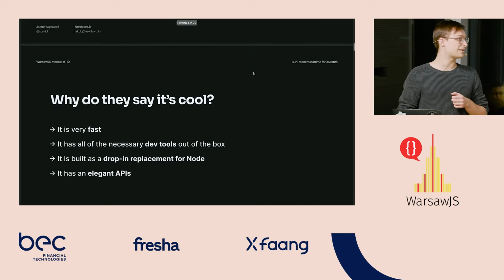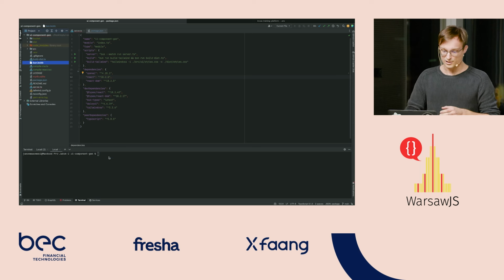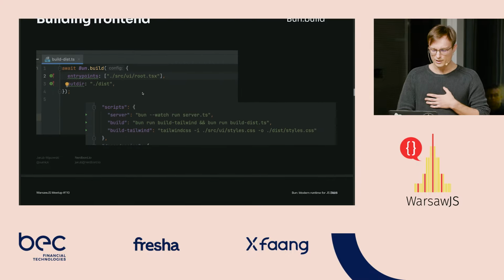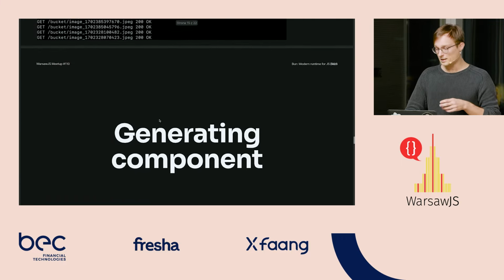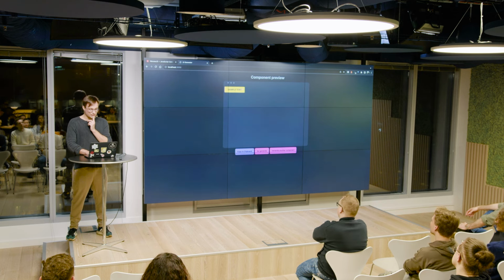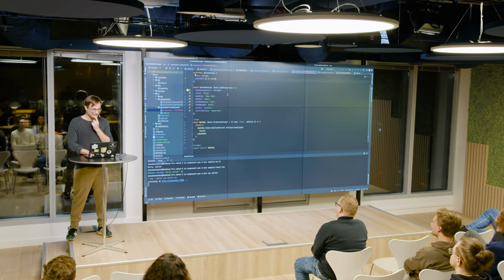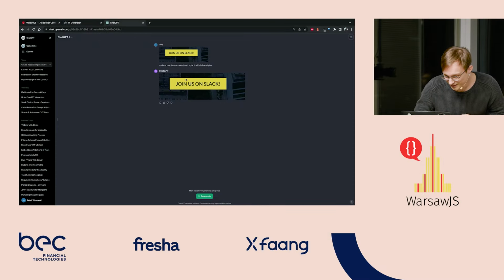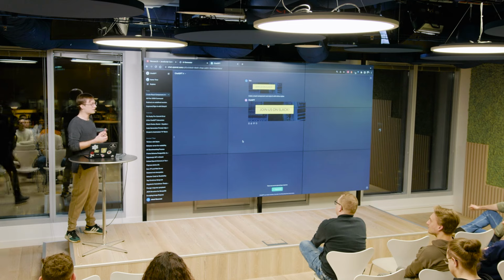WarsawJS #110: Jakub Wąsowski - Experimenting with Bun: An all-in-one runtime for modern developers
Is it really as cool as everyone says? We will take a look inside Bun, and experiment with it in a practical way, finding out whether this technology is actually going to change the way we develop full-stack applications.

"Experimenting with Bun: An all-in-one runtime for modern developers" by Jakub Wąsowski is one of the three lectures from the WarsawJS Meetup #110, organized by the community @Warsawjs hosted at @BEC_Financial_Technologies's Poland Warsaw office and sponsored by Fresha and @xfaang. Meetup #104 [JavaScript] is one of many knowledge-sharing and networking events organized by WarsawJS for the frontend community in Warsaw.

And who is BEC? We're a financial technologies company that takes care of the IT needs of Danish banks. We highly value learning and growth. This is why we also partner with IT communities to facilitate their knowledge-sharing missions.